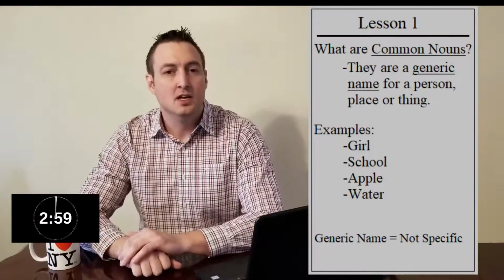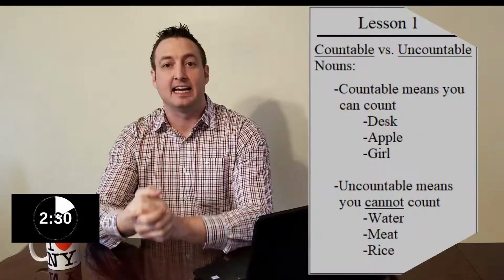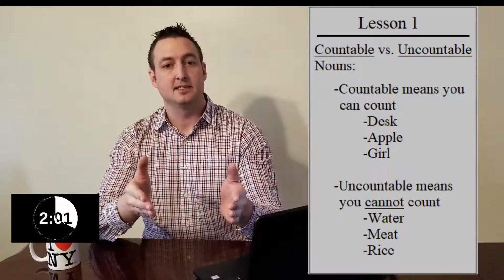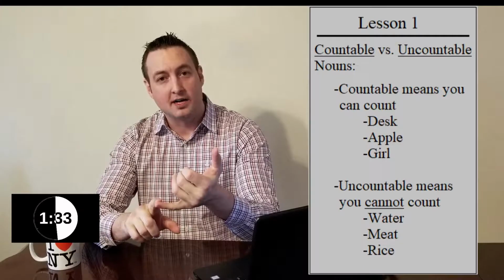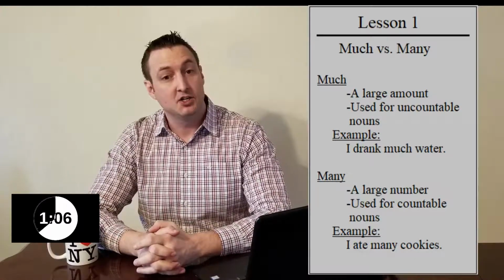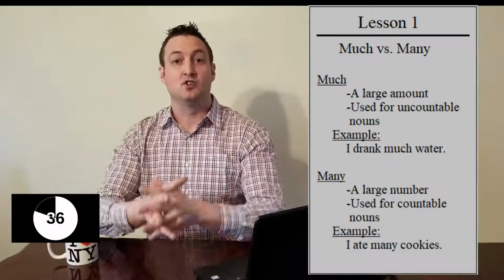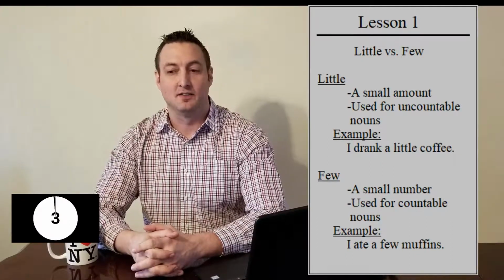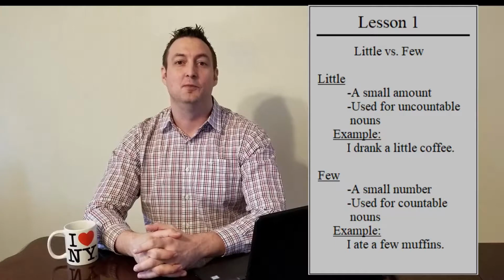Lesson 1 Sample